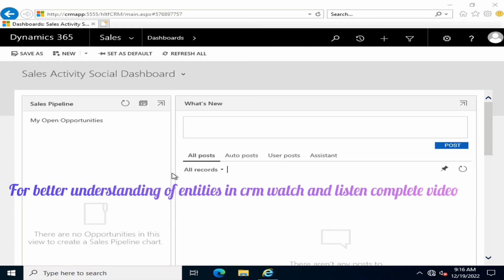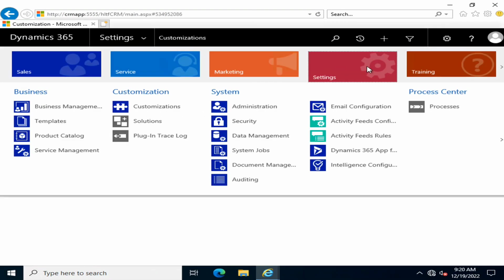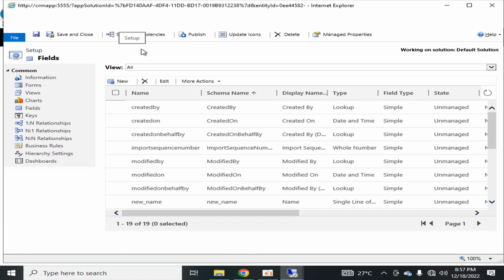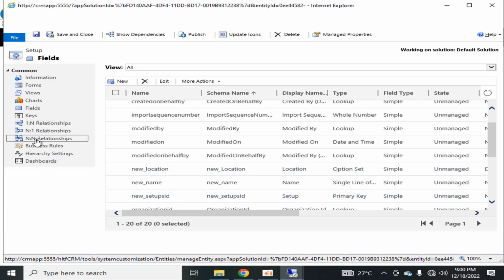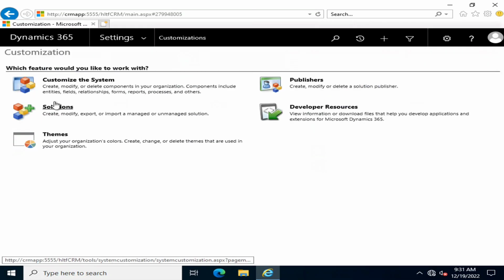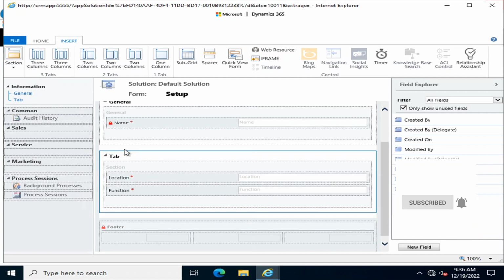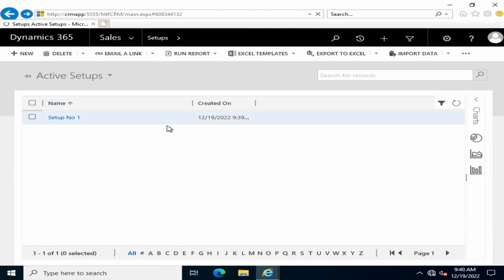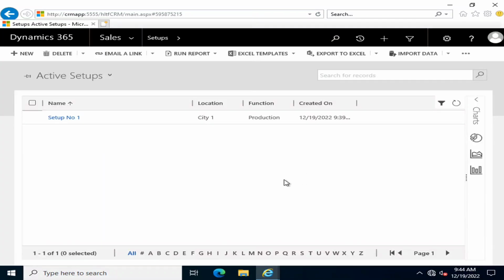Dynamics CRM Entities explained | How to create custom entites in dynamics 365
Dynamics CRM Entities explained | Create custom entities in dynamics 365 | create Entities custom field

this video is a guide to illustrate following tasks
types of entites in crm
how to create custom entites in dynamics crm
how to create custom fields in entites
how to add entities in crm sitemap
how to modify edit and views forms for entites
details about dynamics 365 entity view form and entity edit form
how to edit view form and edit form
how to create dynamics crm entites views
how to create views in dynamics crm